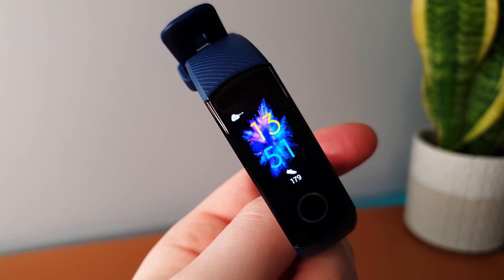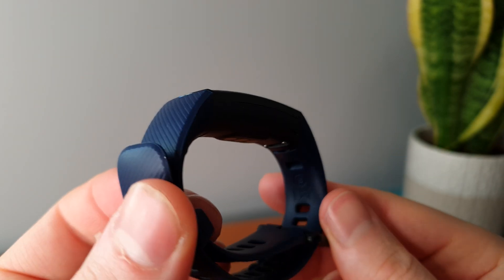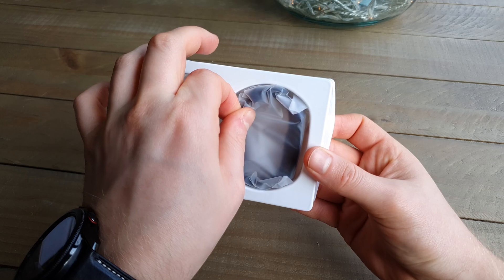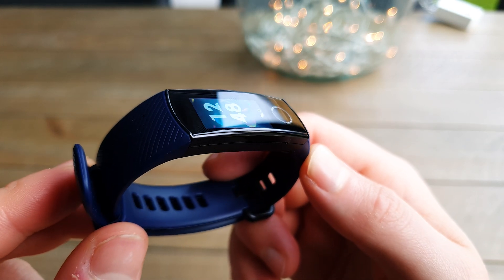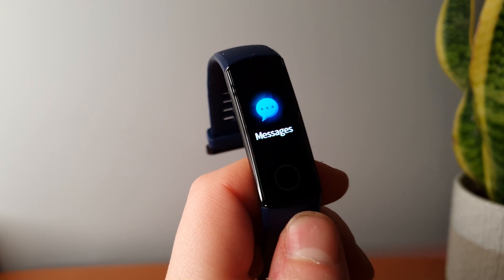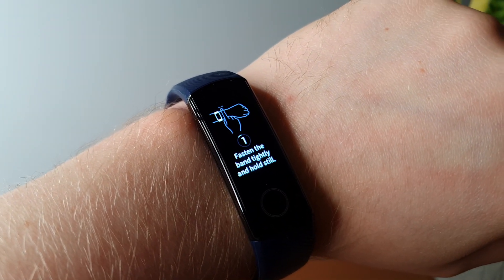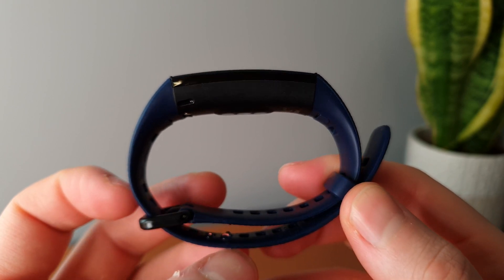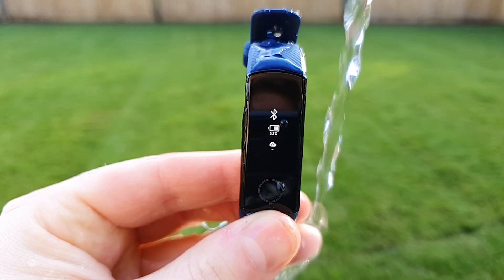Honor Band 5 One Year Later - Quick Look, Review & Unboxing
So the budget friendly fitness tracker, the Honor Band 5 was released just over a year ago now back in 2019, now just before 2021 starts, I'm going to revisit it, and do a quick unboxing and review before 2020 ends, later this week I will be releasing a Honor band 5 vs Galaxy Fit 2 comparison video to help you decide on the best fitness tracker for you.

The honor band 5 is not to be overlooked, with impressive features such as Spo2 monitoring (Blood oxygen monitoring) and a rather impressive looking amoled touch screen display is definitely in with a chance of steeling the top spot for best fitness tracker of 2020, and the soon to be Honor band 6 may even take over 2021.

The Honor band 5 has impressed me so much as its extremely budget friendly and I feel like you get a lot for your money here, is the honor band 5 still worth it? Absolutely! Let me know what you think of the Honor Band 5 review and unboxing in the comments section, and whether or not you think the Honor Band 5 is still worth buying now, with the honor band 6 release coming soon.

The Honor Band 5 is currently Amazons Choice, so keep an eye on the price and stock!

0:00 Honor Band 5 - The Budget Fitness tracker
0:40 Honor Band 5 One Year Later - Impressions
1:23 Honor band 5 Unboxing
2:21 Honor Band 5 battery life
3:04 Honor Band 5 Touch Screen Display
3:34 Honor band 5 Watch Faces
3:53 Honor band 5 Calls and Texts notifications
4:15 Honor Band 5 Find my phone + Camera Controler
4:32 Honor Band 5 Heart rate monitor accuracy ( vs Galaxy Watch 3)
4:59 Honor Band 5 Blood Oxygen Monitoring (SPO2)
5:21 Honor Band 5 Workouts
5:49 Is the Honor band 5 Still worth buying?
6:49 Honor band 5 waterproofing (for swimming)

UK HONOR BAND 5 PRICE

US HONOR BAND 5 PRICE

GERMANY HONOR BAND 5 PRICE

CANADA HONOR BAND 5 PRICE